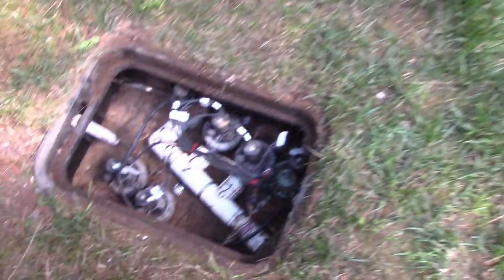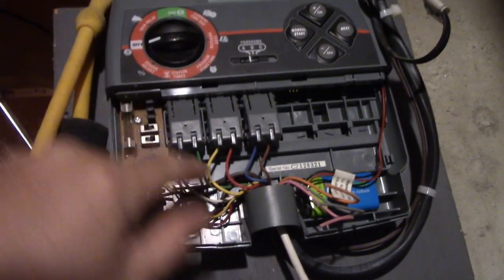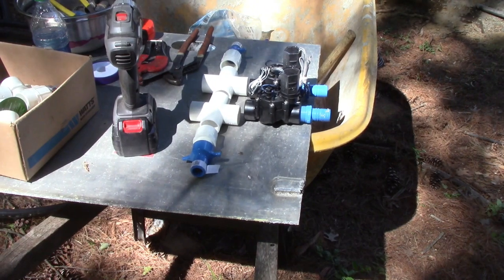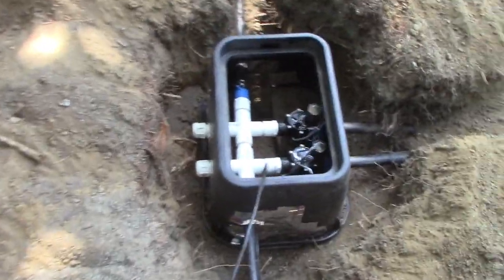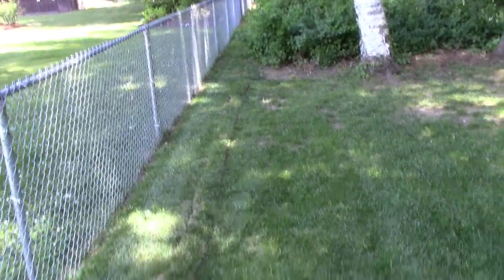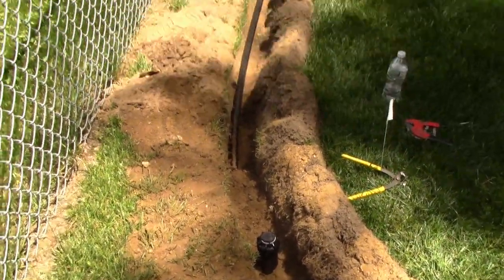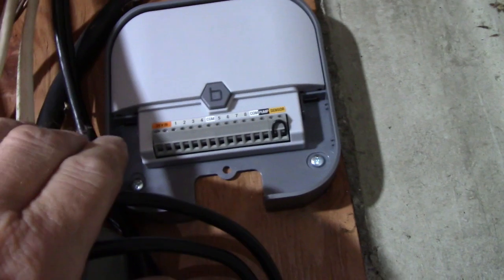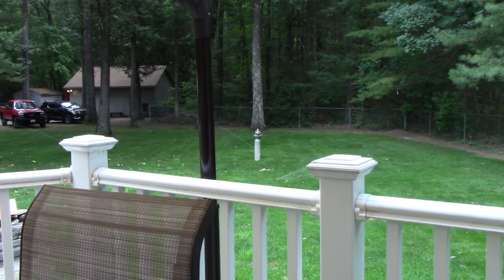DIY underground sprinkler irrigation system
Tired of dragging your hose in the dirt? This a Basic setup and installation of polypipe, valves and manifold, sprinkler heads, and timer. Doing this yourself is relatively easy and cheap and does not require any specialty tools.